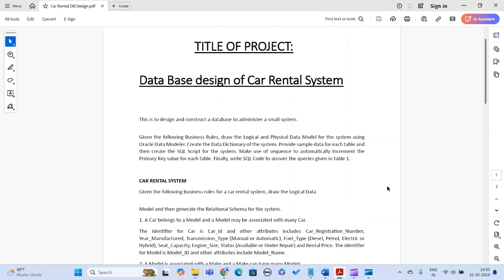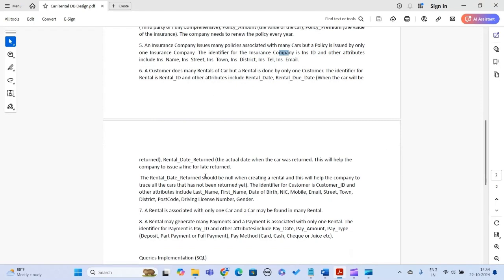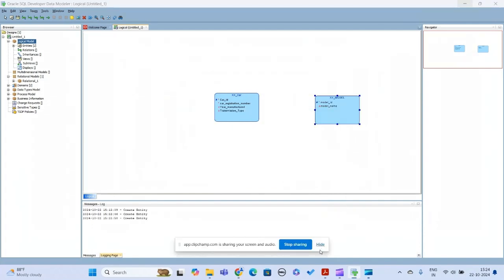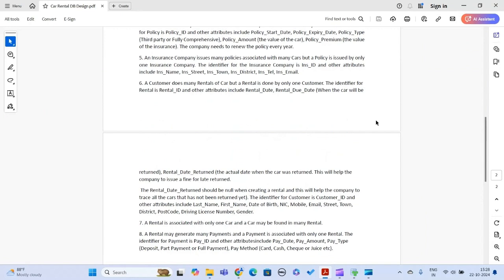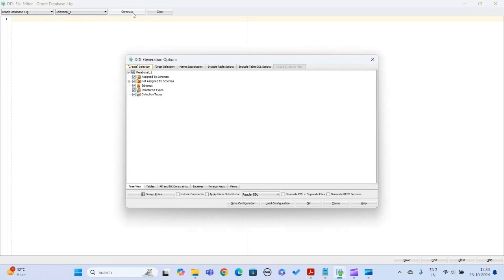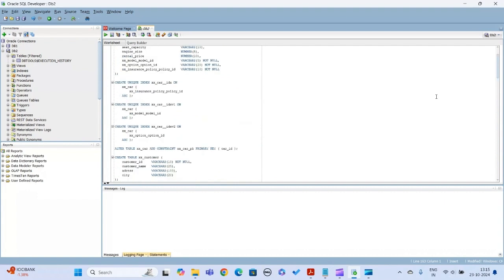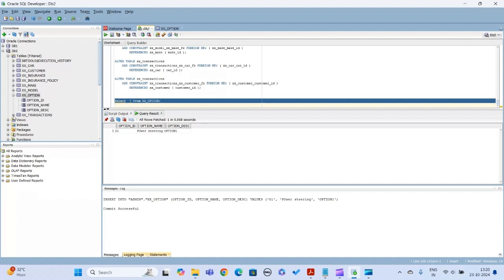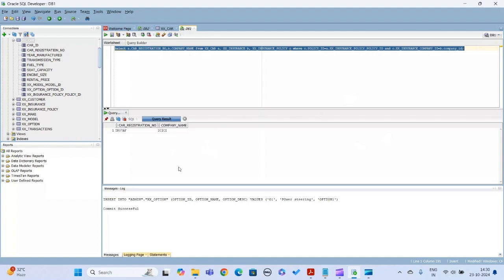Case Study - Database Design Approach - Car Rental System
Tools Used:
Oracle SQL Modeler

This is part of a full course in Udemy